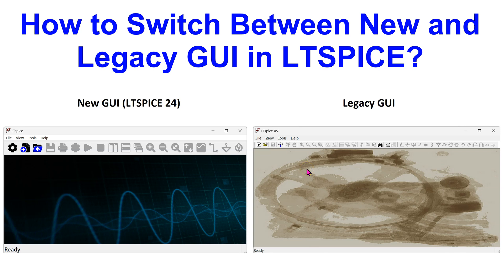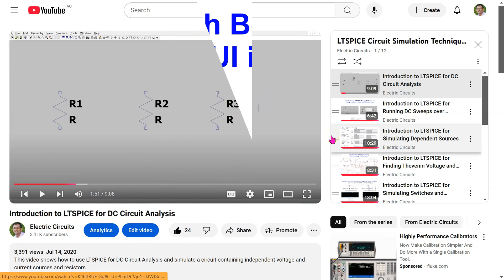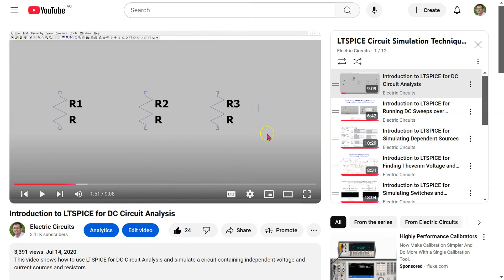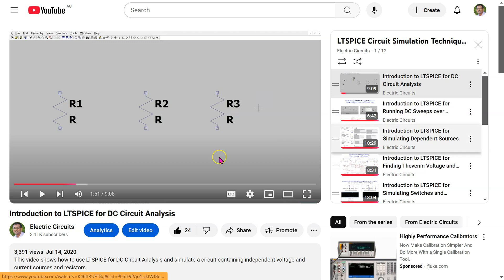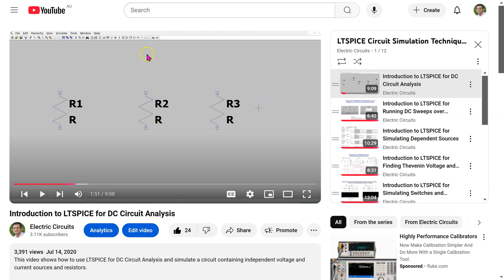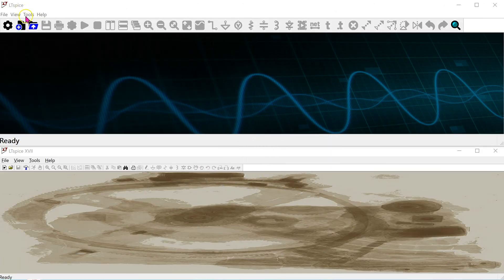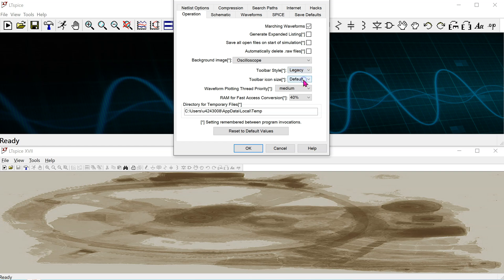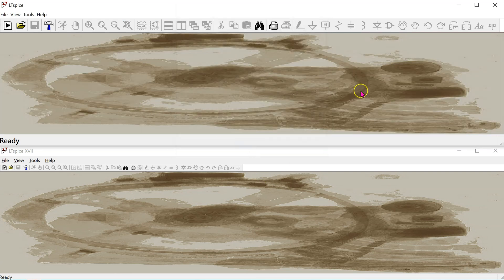How to Switch Between New and Legacy GUI in LTSPICE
This video shows how to switch between the new and legacy GUI in LTSPICE 24. This makes is easier to follow along any tutorials or videos recorded using the previous versions of LTSPICE.